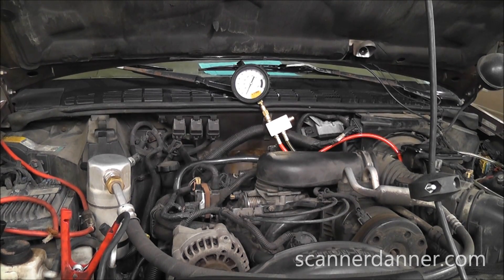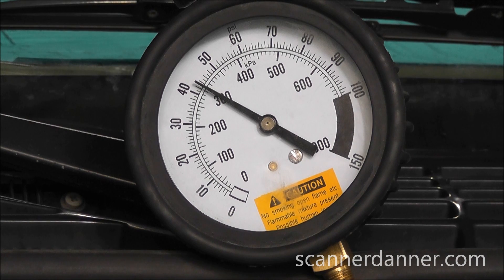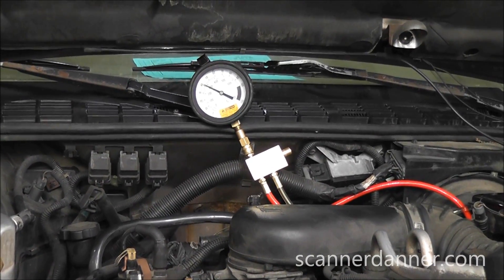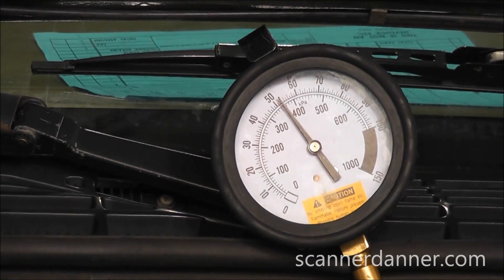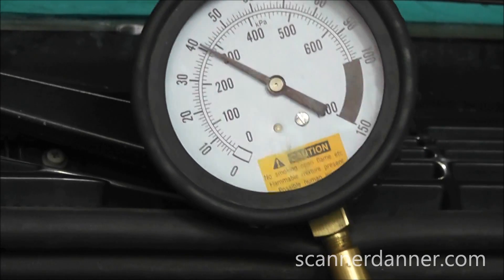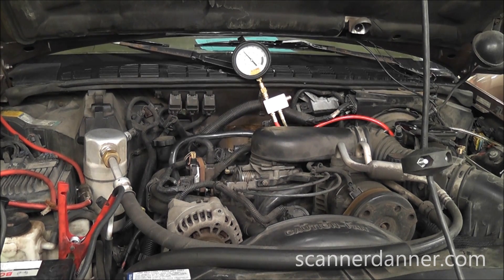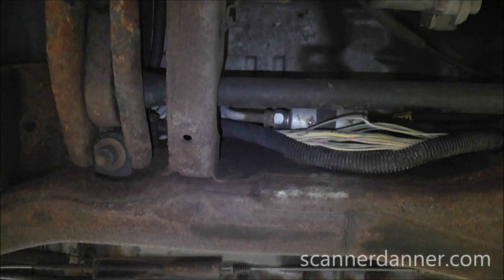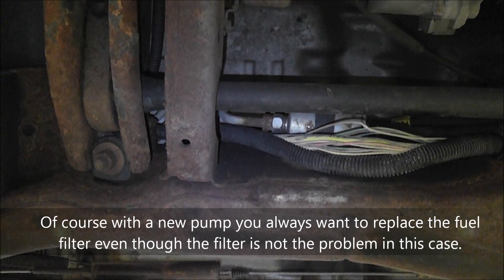Fuel psi less than 50 psi = no start (GM CPI Vortec)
This video covers the basics of fuel pump pressure, current, power and ground testing that can be applied to ANY electric fuel pump. We also go into some unique properties of the GM CPI “poppet” style injection system, and where it differs from typical fuel injection systems.
Lower than normal fuel pressure is often misdiagnosed on the central port injection system. For example: Fuel psi at 49 psi during cranking will be a no start! Just about every other fuel injection system will start and run fine with this kind of pressure. But the GM CPI needs a minimum of 50 psi to open the mechanical injector poppet nozzles.
This design was used on the 4.3, 5.0 and 5.7 engines throughout the 90s.

Engine Performance Diagnostics chapter 16 pages 2 - 6, 9 - 16

Symptoms
  - intermittent no start condition
  - starts when a fuel source is used (carb. Clean, starting fluid etc) and may continue to run normally after it starts
  - possible hesitation/bog on acceleration once running depending on how weak the pump is
  - fuel system lean trouble codes (P0171, P0174)

Tests shown
  - how to check fuel pressure on a GM CPI system
  - how to use a GM fuel pump test connector and fused jumper wire to energize a fuel pump
  - using a low amp probe and scope to check an electric fuel pump
  - how to check an electric fuel pump power and ground
  - understanding the impact of a plugged fuel filter on fuel pump current

Tools used
  - fuel pressure gauge
  - low amp probe
  - fused jumper wire
  - lab scope